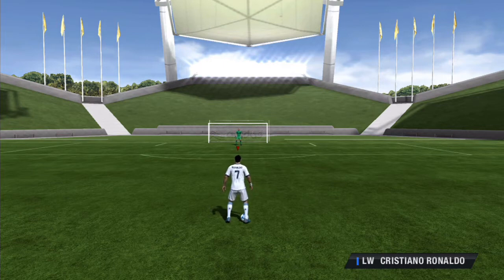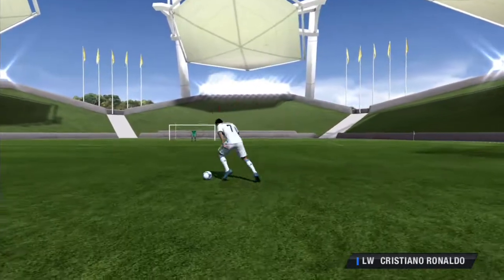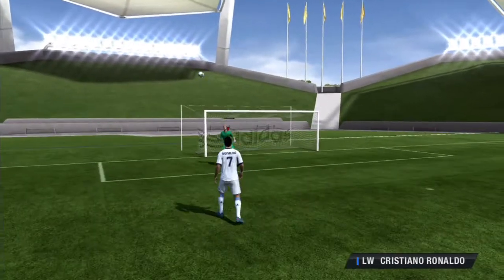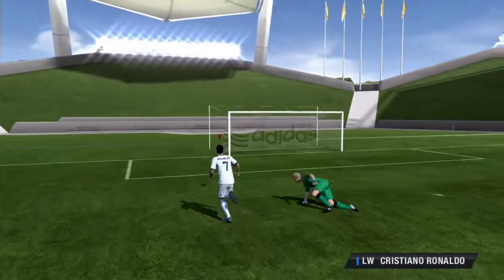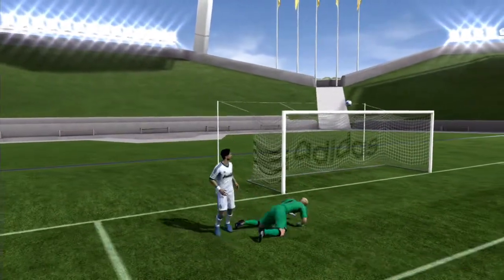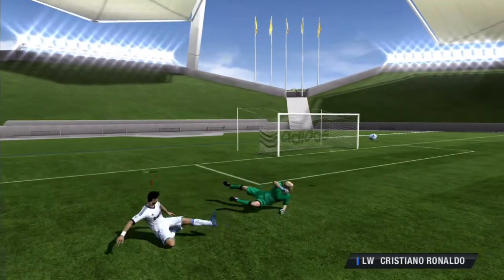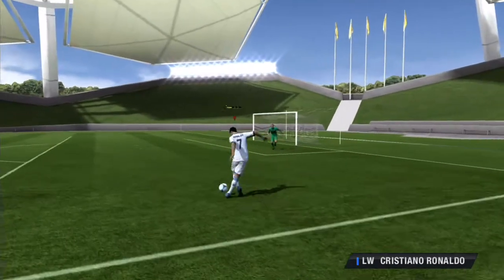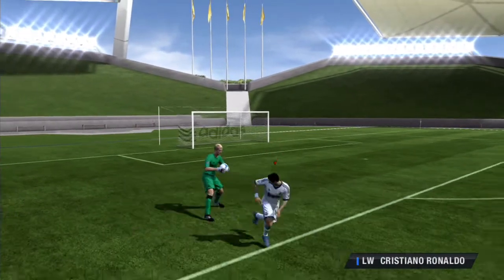Fifa 13- How to do the rabonna - skill moves- ep4